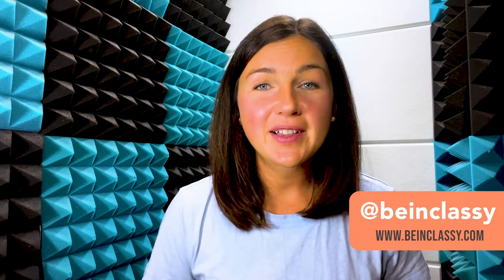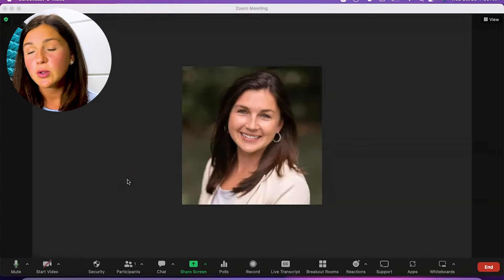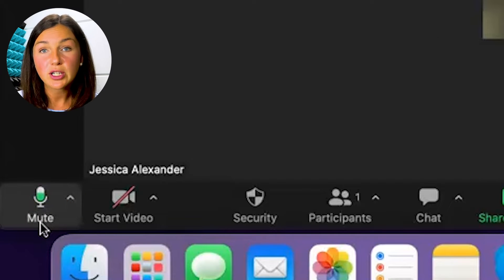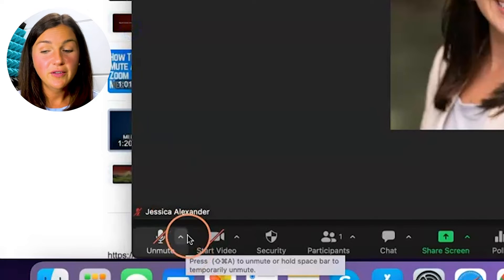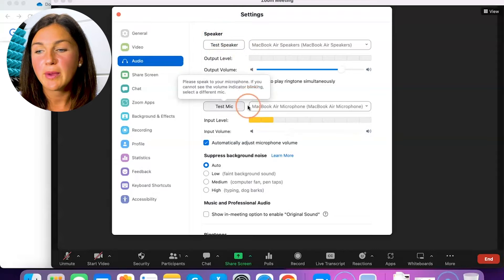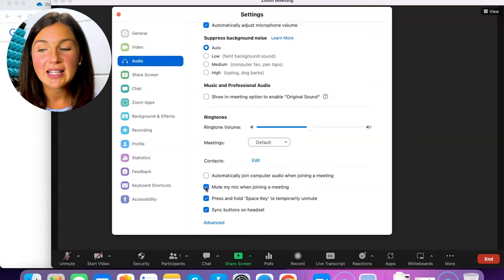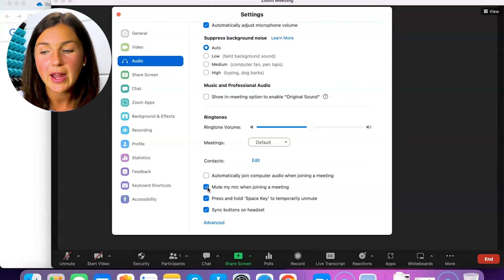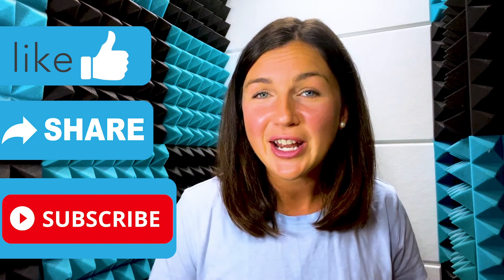Zoom: How to Mute & Unmute Yourself in a Live Zoom Meeting - How to Turn Your Microphone On & Off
In this video I will show you how to mute and unmute yourself in a live Zoom session.  You will also learn how to access your Zoom audio settings in order to set your audio to mute by default every time you join a meeting.